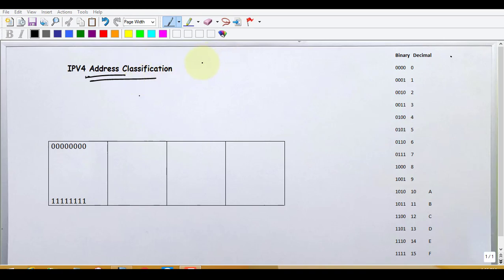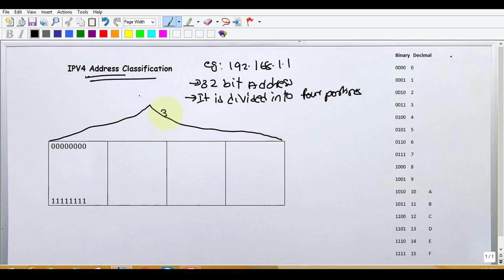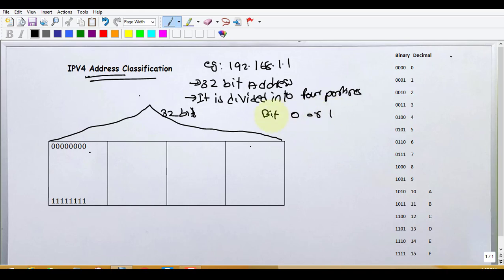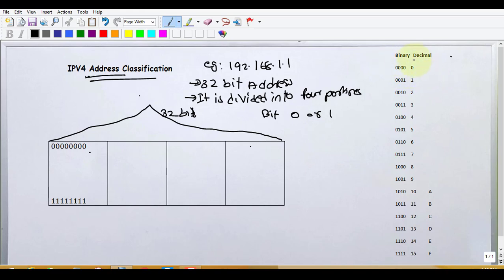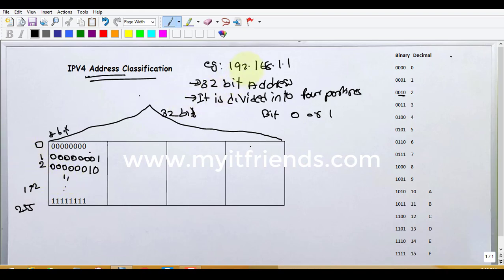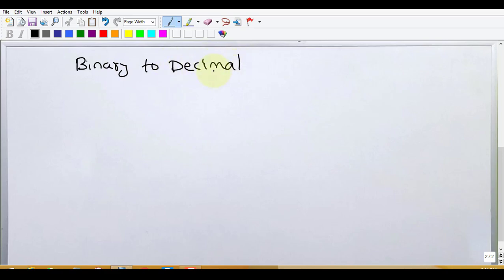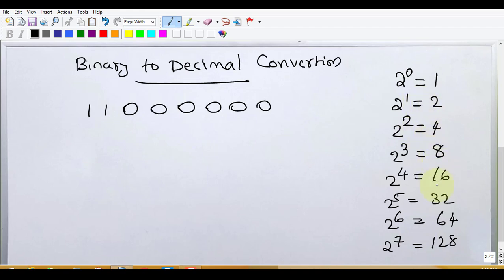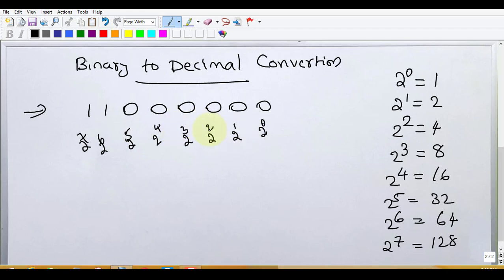CCNA Certifications Training : IPV4 address design : Decimal and Binary training :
Welcome to Cisco CCNA certifications training videos in Malayalam. In this videos, we will cover the topics to certify the network certification of cisco and after the completion of this CCNA full videos course then you can start study for CCNP. This video will help you study CCNA routing and switching.
Ipv4 address design means the binary and decimal conversions